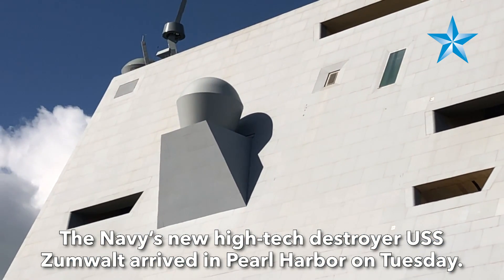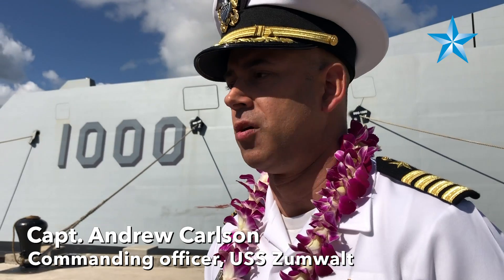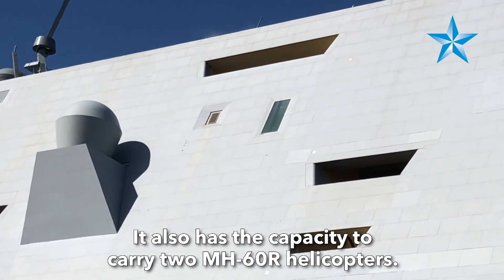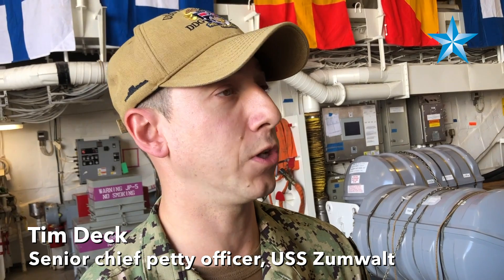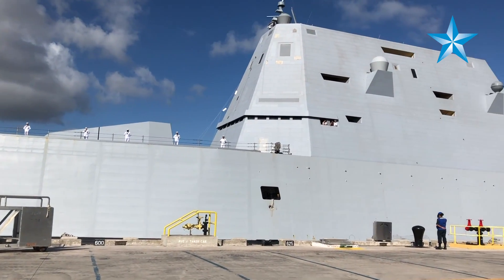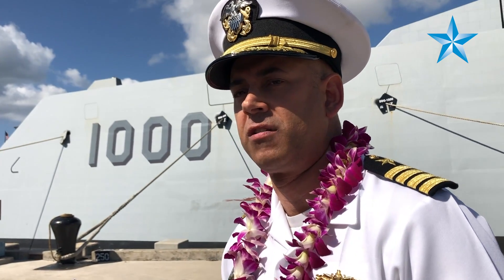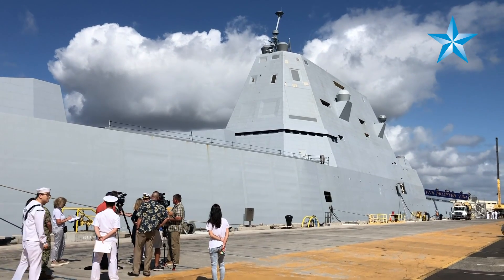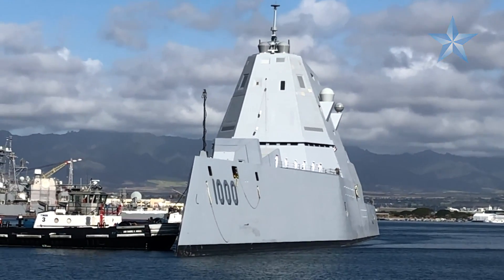Navy’s new high-tech destroyer USS Zumwalt arrives in Pearl Harbor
The Navy’s new high-tech destroyer USS Zumwalt arrived in Pearl Harbor on Tuesday.